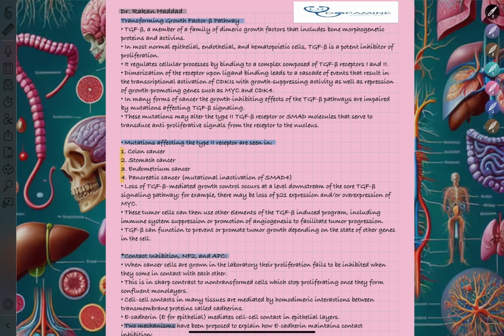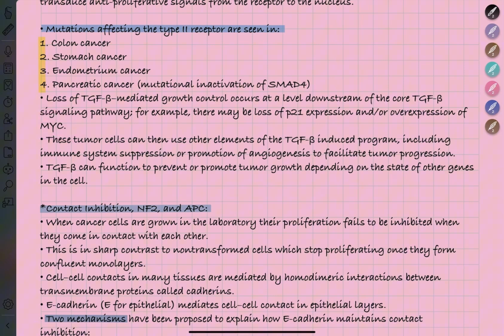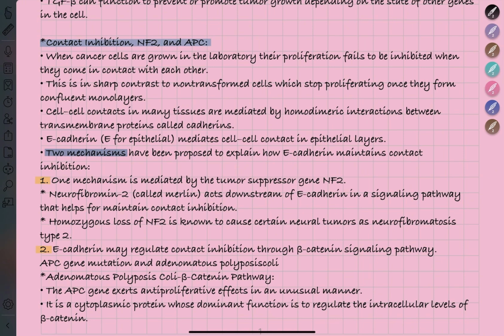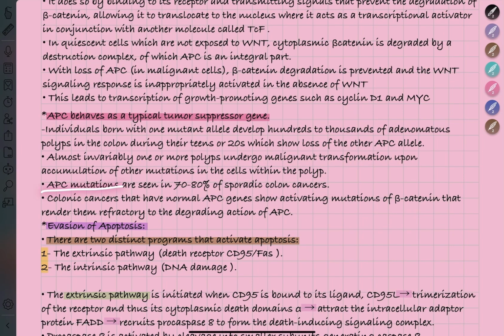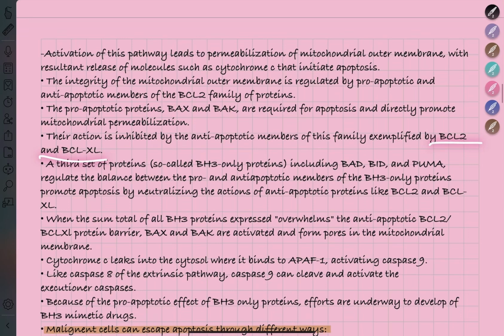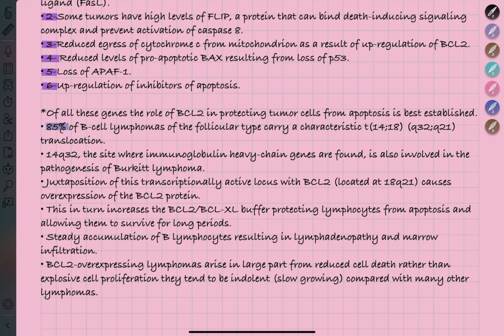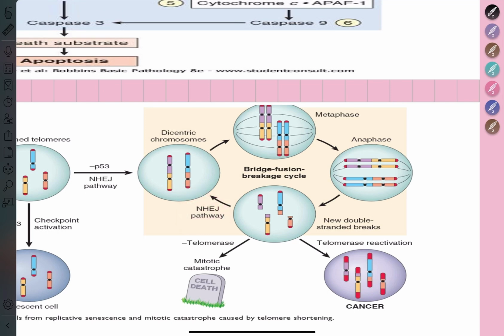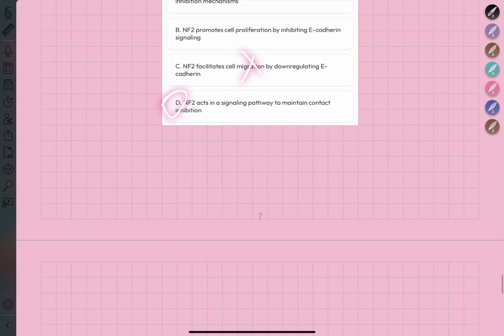Neoplasia Lecture 6